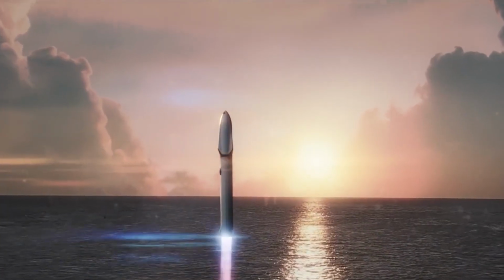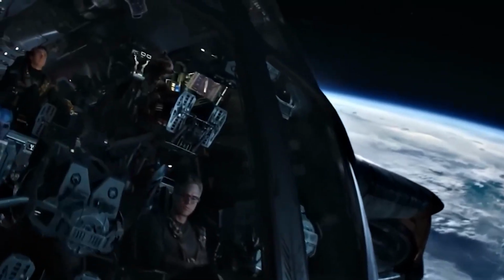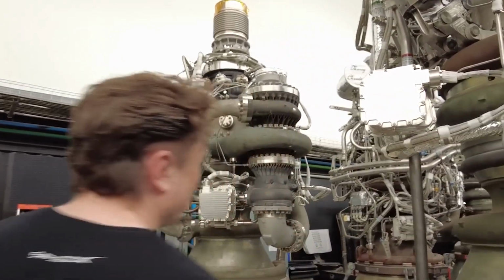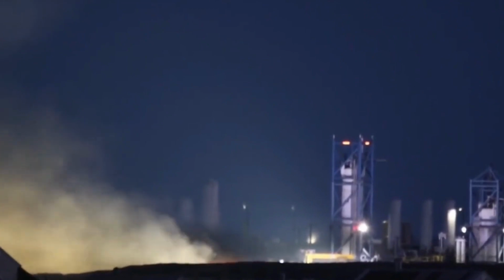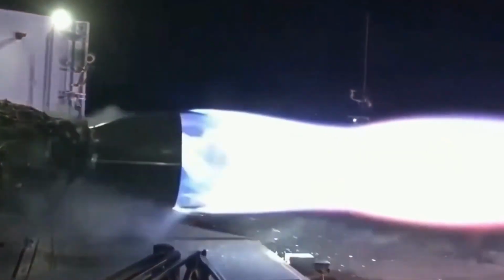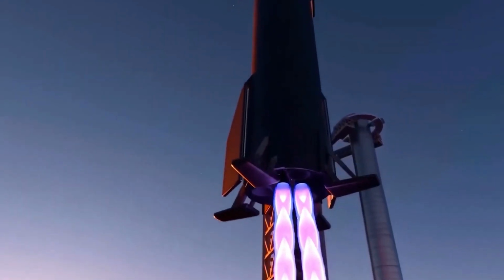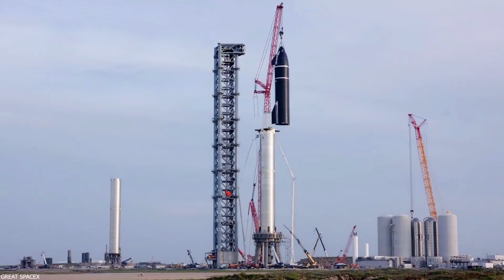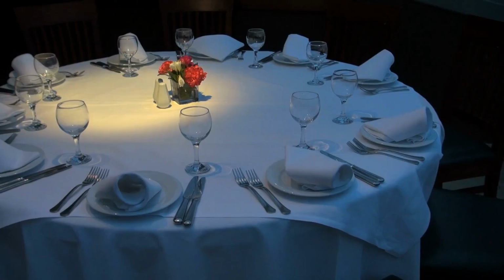The Insane Engineering Of SpaceX Starship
Welcome Back To Incredible Tech!

The Starship spacecraft and Super Heavy rocket from SpaceX are a fully reusable transportation system that can transport people and goods to Earth orbit, the Moon, Mars, and other planets. Starship will be the most potent launch vehicle ever created, capable of launching more than 100 metric tonnes into Earth orbit.in this video, we are looking into The Insane Engineering Of SpaceX Starship.